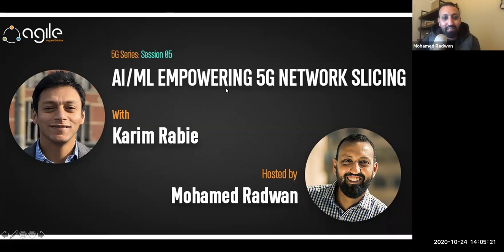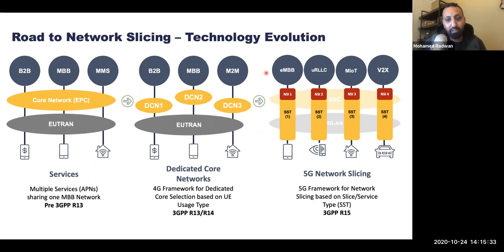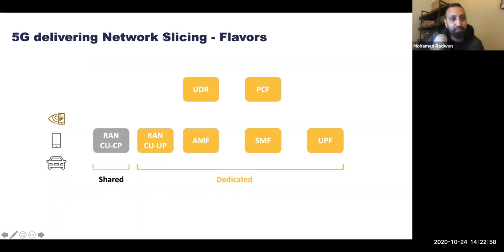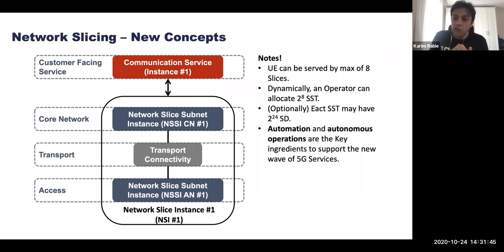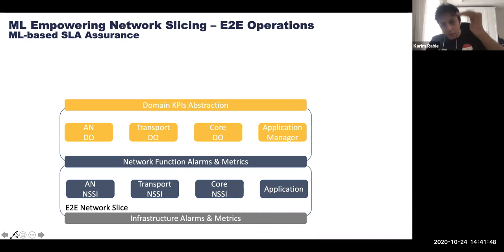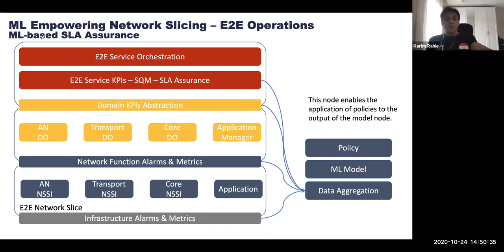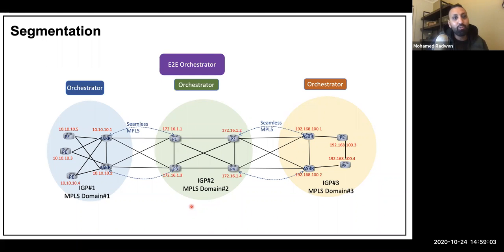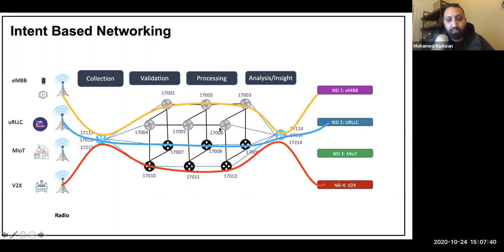AI/ML Empowering 5G Network Slicing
This is the 5th Session of my 5G webinar series with Karim Rabie (ICT Cheif Architect).
In this session, we cover some of the use-cases for AI/ML when deploying 5G NSA, and SA. along with Orchestration and Automation of Network Slicing.